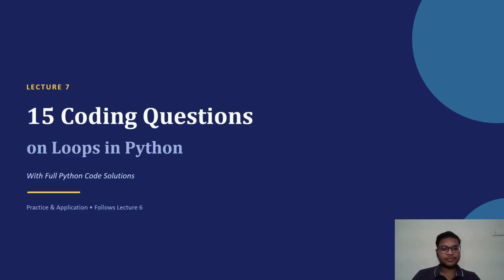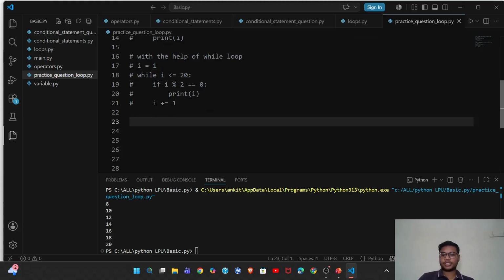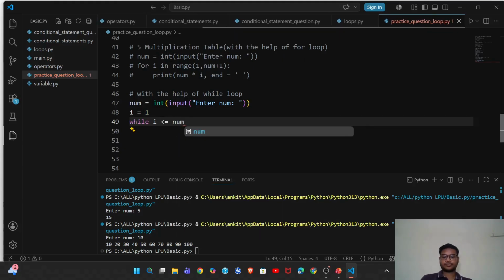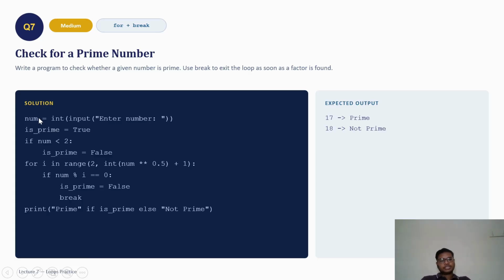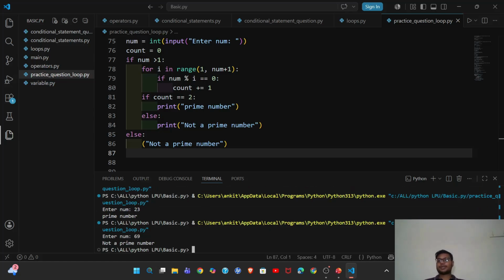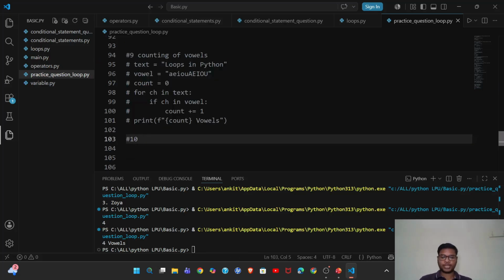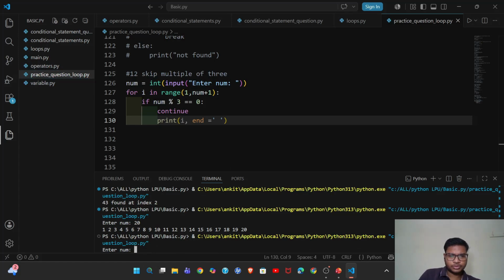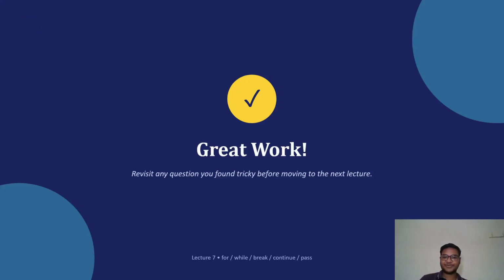🐍 Python Programming Course | Lecture 7: Loops in Python | Practice Questions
In this practice session, we'll strengthen our understanding of Python Loops by solving a variety of coding questions. Practice is the key to mastering programming, and this lecture focuses on applying loop concepts through hands-on examples and logic-building exercises.

Whether you're preparing for exams, coding interviews, or simply improving your Python skills, these practice questions will help you become more confident in writing efficient and optimized loop-based programs.

✅ Beginner to Intermediate Practice Questions
✅ for Loop Practice Problems
✅ while Loop Practice Problems
✅ Solving Real-world Loop Challenges
✅ Using break Statement
✅ Using continue Statement
✅ Using pass Statement

By the end of this lecture, you'll be able to solve loop-based programming questions confidently and improve your problem-solving skills.

• Complete Beginners
• College & University Students
• Python Learners

📖 Lecture 7 Highlights

✔ Practice Questions on Loops
✔ for Loop Problems
✔ while Loop Problems
✔ break Statement Practice
✔ continue Statement Practice
✔ pass Statement Practice
✔ Logic Building Exercises

👍 If you found this lecture helpful:

💬 Comment your doubts or share your solutions below.